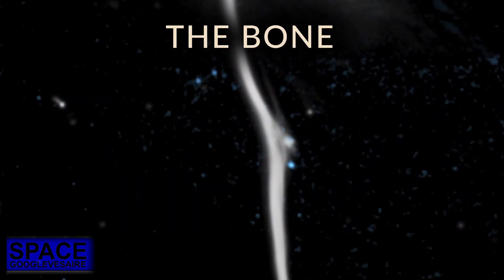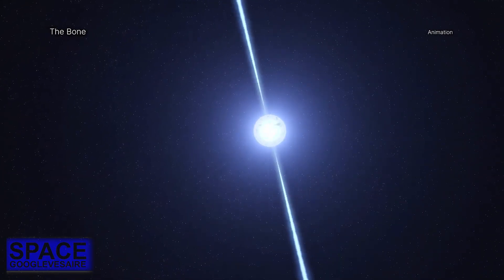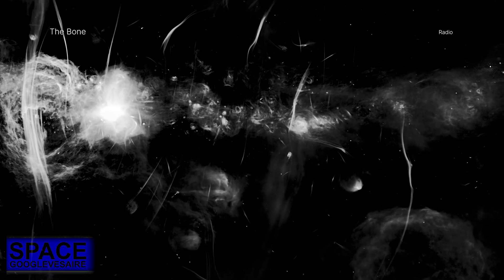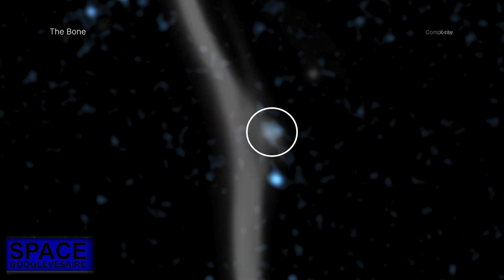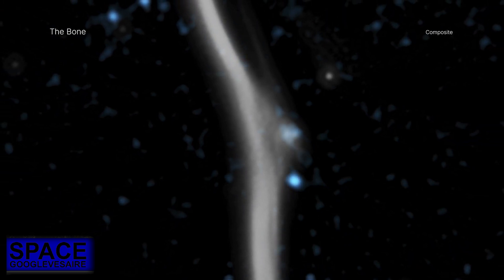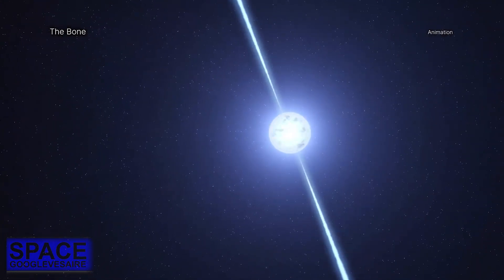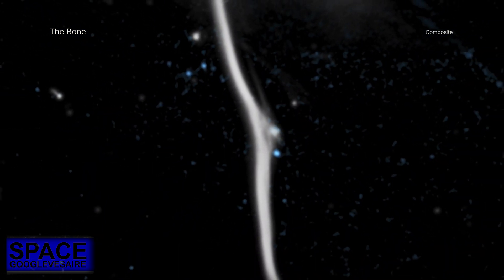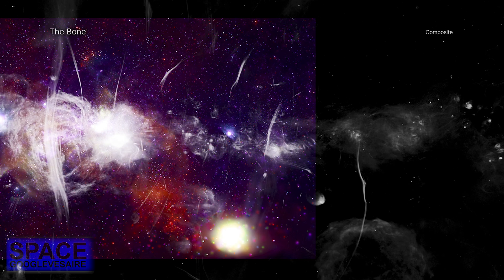NASA: Pulsar Collision Shatters Cosmic Bone Near Milky Way’s Heart!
Astronomers have uncovered a dramatic event at the heart of our galaxy: a powerful pulsar may have collided with one of the Milky Way's longest cosmic filaments — a structure aptly nicknamed the "Snake". Using data from NASA’s Chandra X-ray Observatory, South Africa’s MeerKAT radio array, and the Very Large Array, scientists believe this neutron star — one of the densest objects in the universe — slammed into the magnetic “bone” of G359.13 at a speed of up to 2 million miles per hour.

The result? A visible fracture in an otherwise unbroken cosmic structure that stretches over 230 light-years long, located near the galactic center, about 26,000 light-years from Earth. These long, magnetized formations emit radio waves caused by energetic particles spiraling along their fields, but the impact has distorted both the structure and the signal — creating a unique celestial scar.

Join us as we explore this groundbreaking discovery with a visual deep dive, enhanced with high-resolution imagery from Chandra and MeerKAT. Witness how stellar remnants like pulsars can still wreak havoc millions of years after their explosive birth.